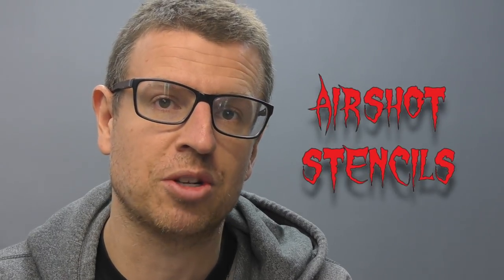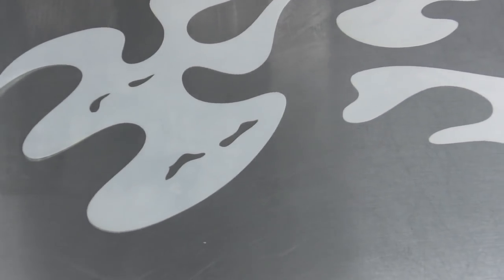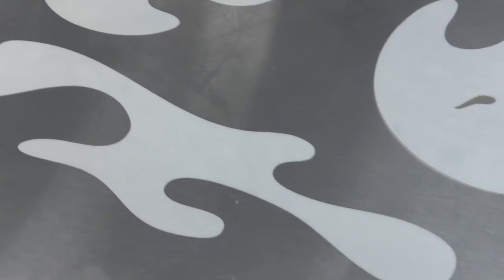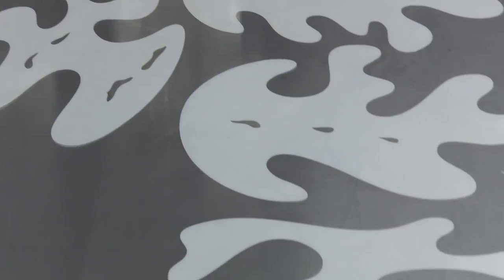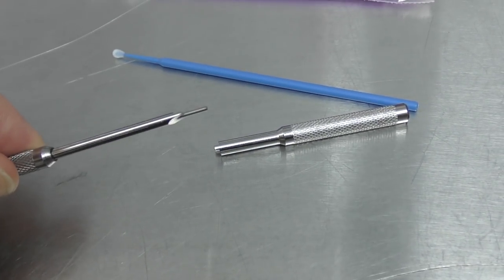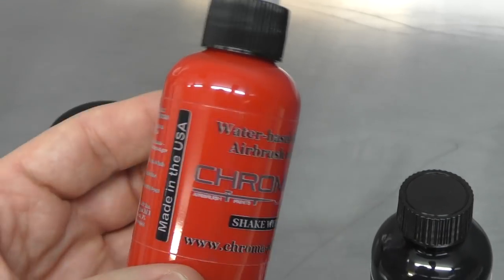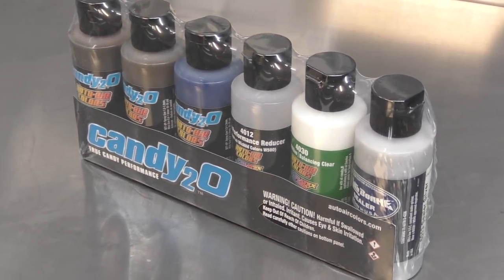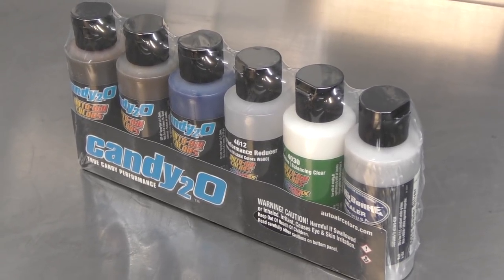New Airbrush Templates & Paint to test revealed.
In this video I reveal my newly designed airbrushing templates as well as showcase some products sent to us from SprayGunner.

Fire Tool templates shown in this video are now available (Australia Wide Sales) :

For more info on AirShot stencils or for Fire Tool templates (international shipping) visit them at :

CM.SB Micron
CMC plus micron
HP.CS Eclipse
Createx Color Wheel Set
IS975 Power Jet Compressor